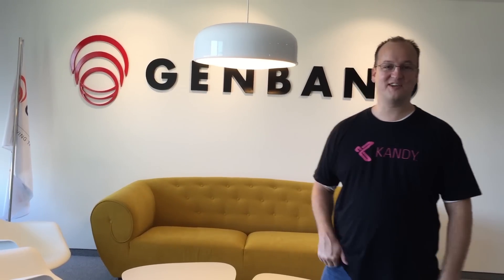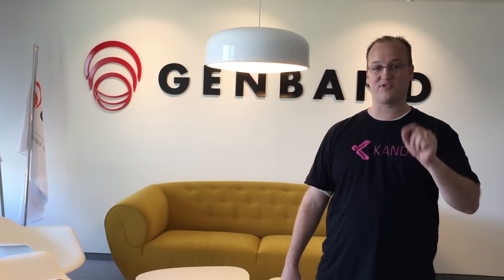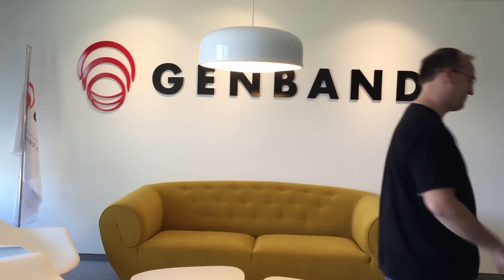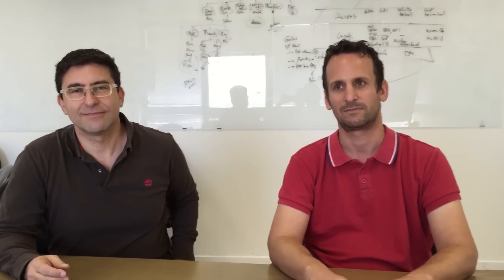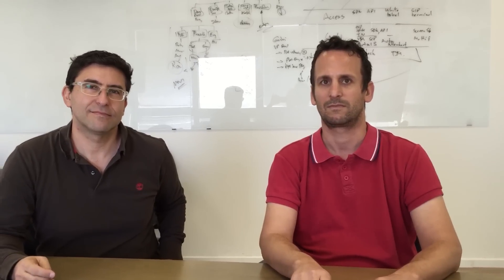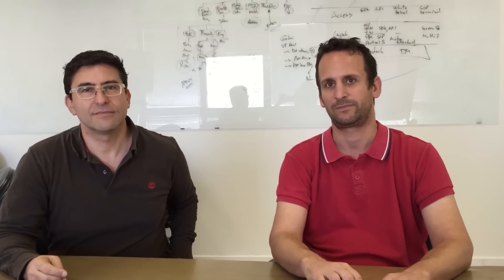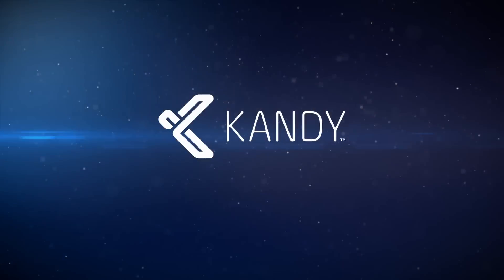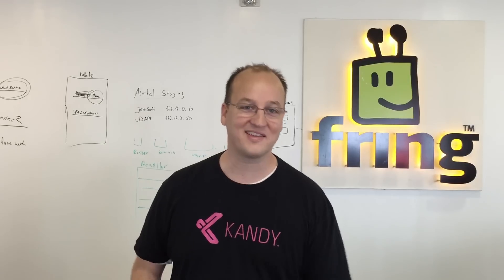Kandy Mobile SDK - Discussion with the Kandy Development Team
Thursday December 18, 2014
Kandy Mobile SDK Webinar - REGISTER NOW: